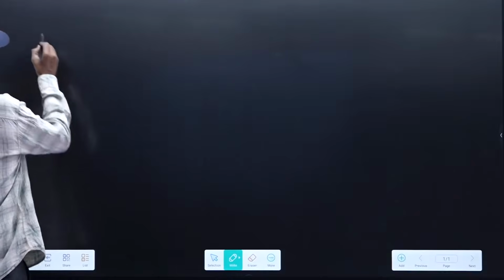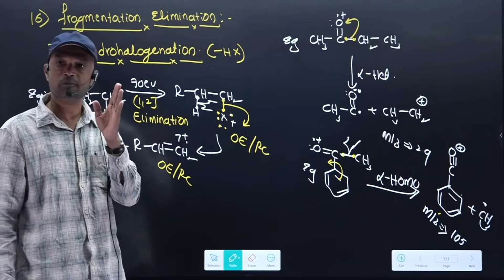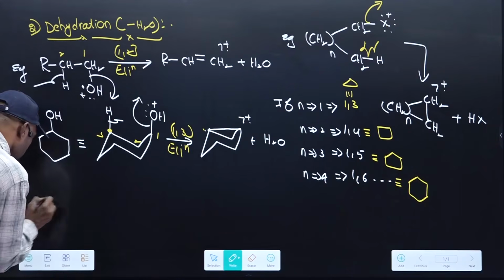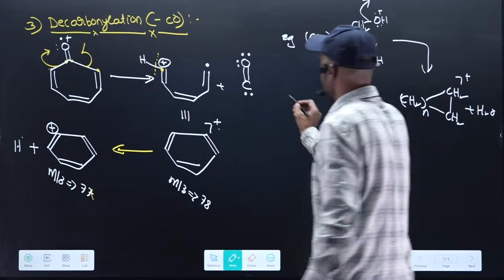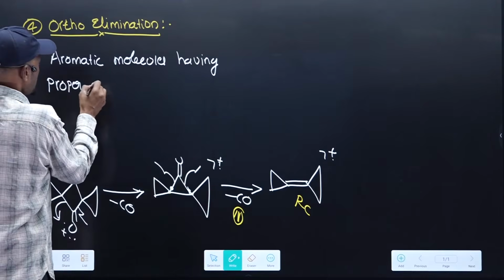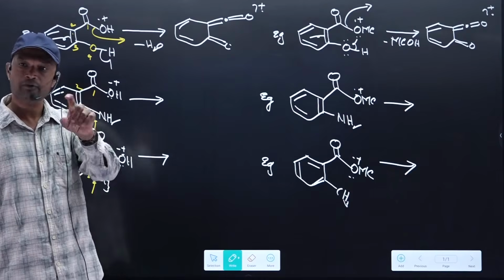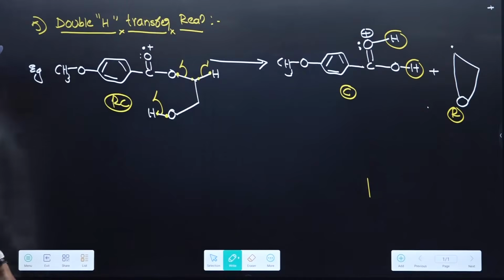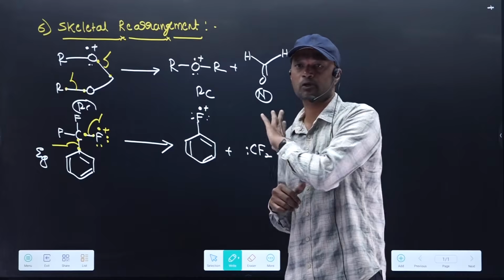CLASS - 11 | MASS SPECTROMETRY